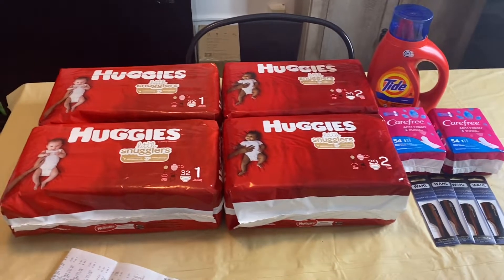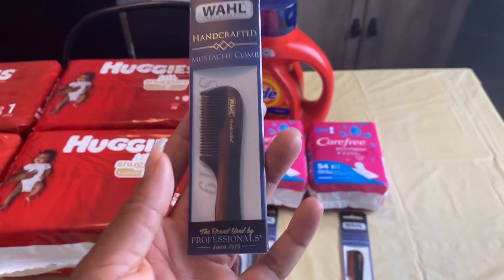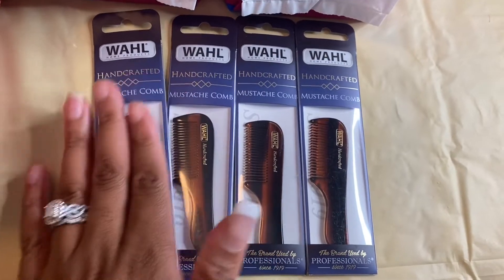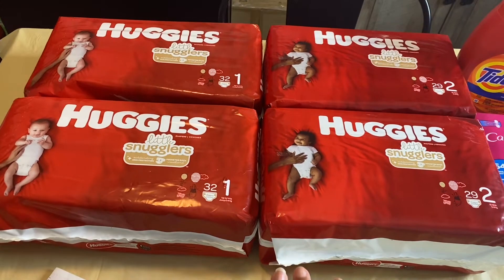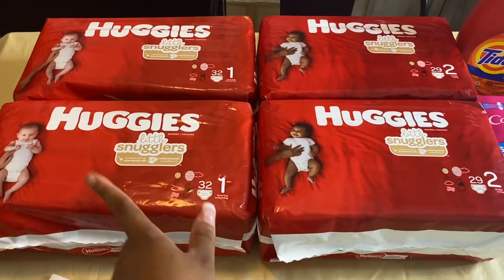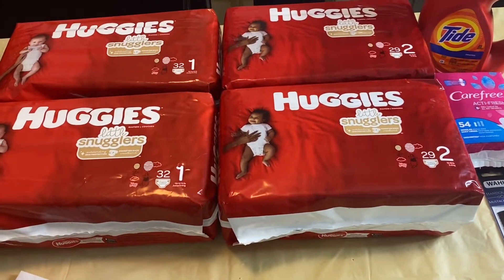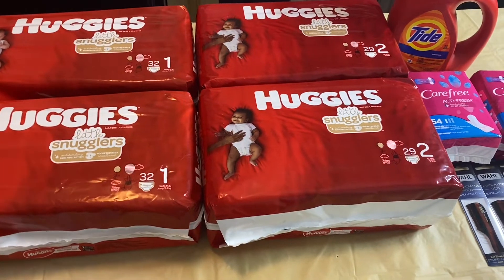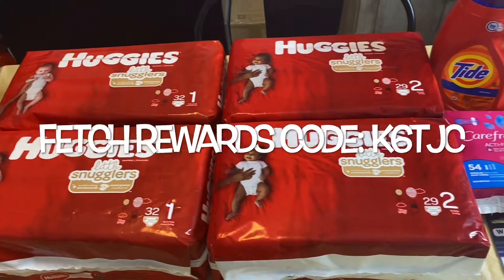Rite-Aid Couponing Haul || Free Mustache Comb & Cheap Carefree Liners || SAVING WITH SHANIQUA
Here is a Rite-Aid video for ya'll. Hope you guys enjoy! 😀

CASHBACK APPS! 💸

💸SWAGBUCKS: Sign up with my code and earn a 300 Swagbuck Bonus.

About Me! 😀